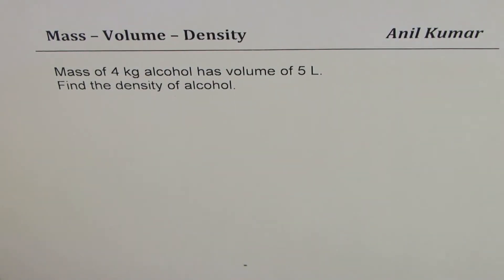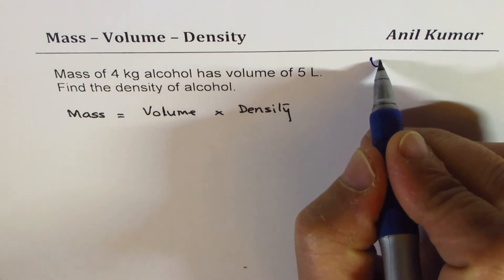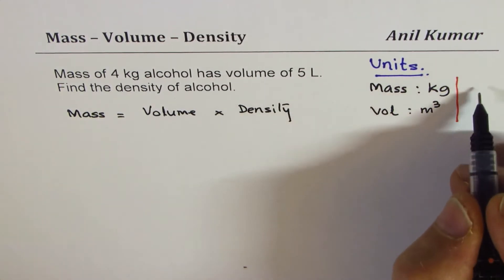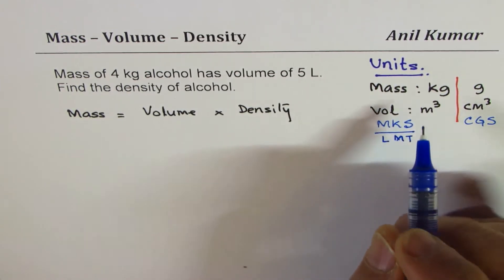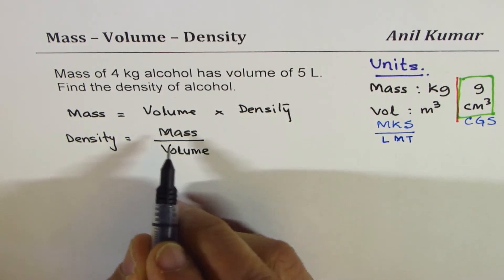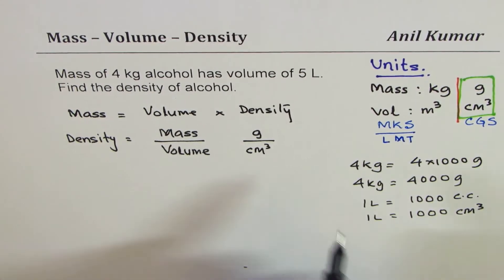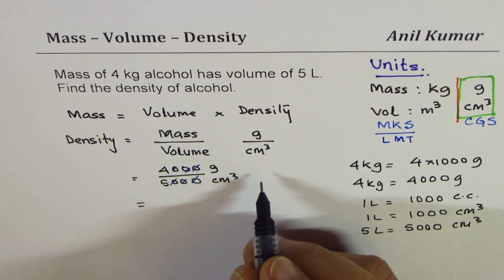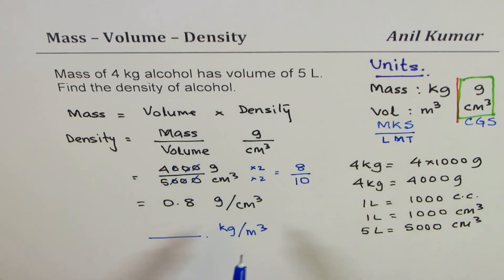How to find density of 4 kg alcohol with 5L volume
Mass = Density x Volume
Use units in g and cm cube to find density in gm/cm^3